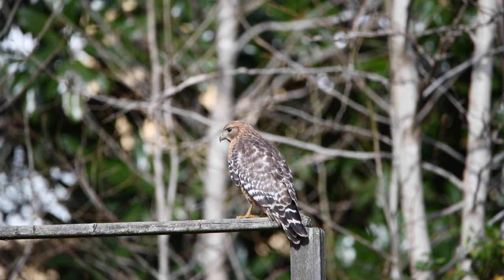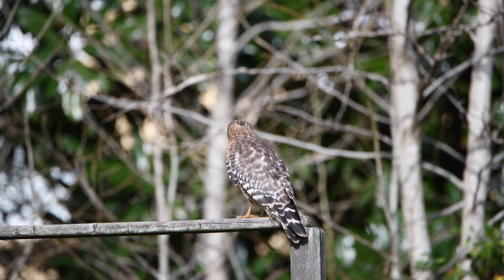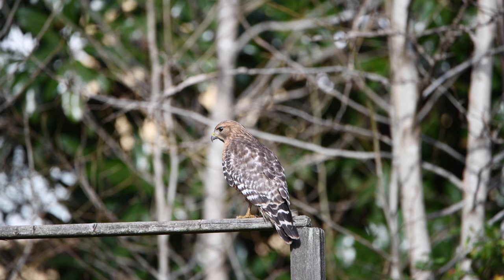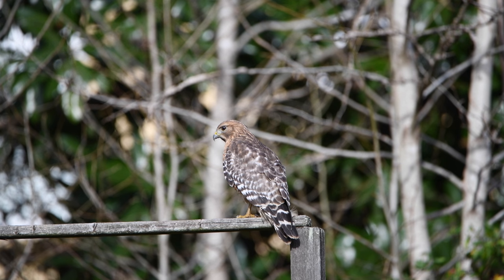1st Test video of the Nikon D850 in 4K.